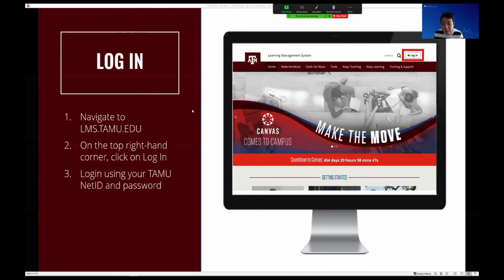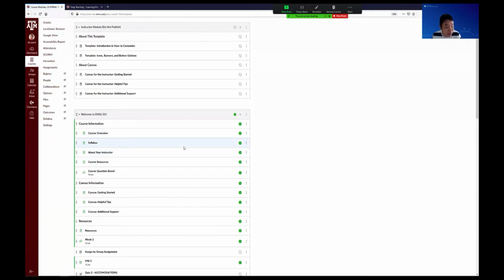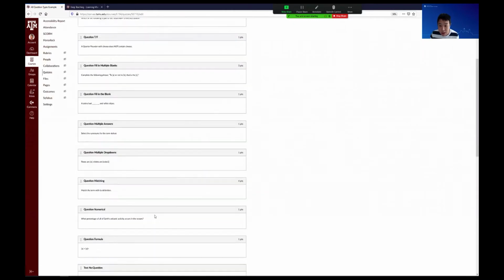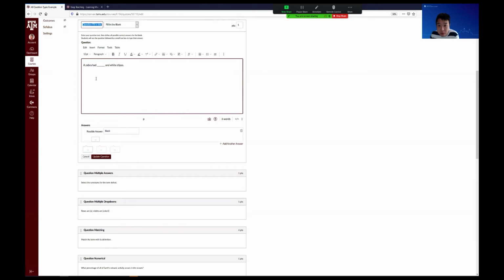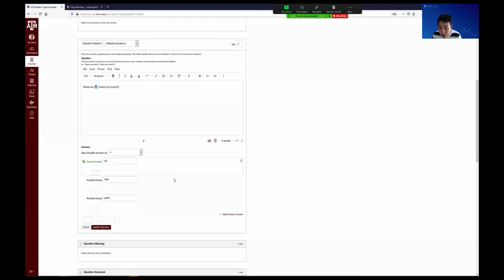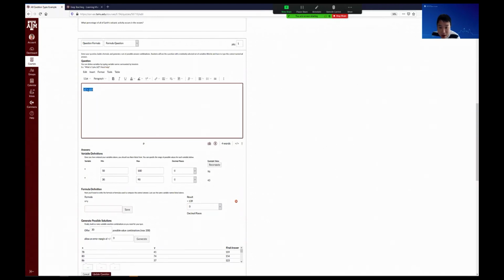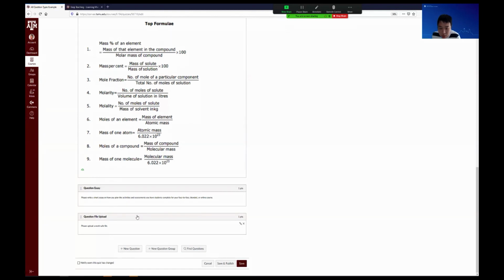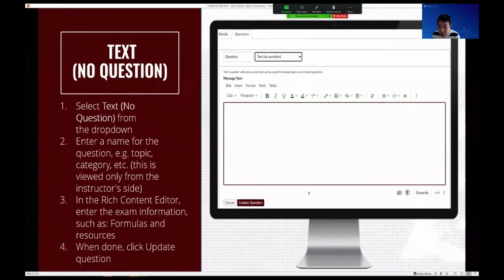Exam Question Types in Canvas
This training session will cover Exam Question Types in Canvas.

00:00 Intro
02:24 Website Resources
05:19 Training Objectives
06:35 Adding a Quiz to a Module
09:32  Question Types
10:49 Question Type: Multiple Choice
14:23 Question Type: True and False
14:53 Question Type: Fill in Multiple Blanks
18:26 Adding Feedback
19:48 Question Type: Multiple Answers
21:55 Question Type: Multiple Drop Down
23:00 Question Type: Matching
24:41 Question Types : Question Numeral and Question Formula
30:23 Question Type: Test No. Question
31:46 Question Type: Question Essay
32:32 Question Type: File Upload